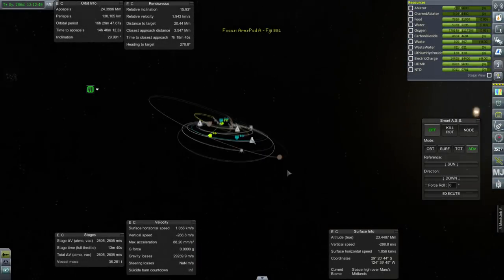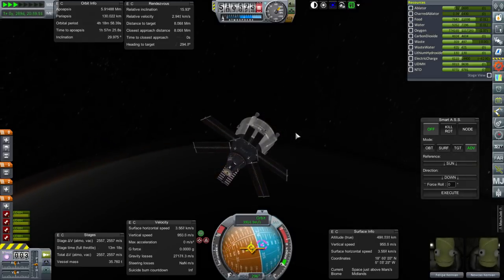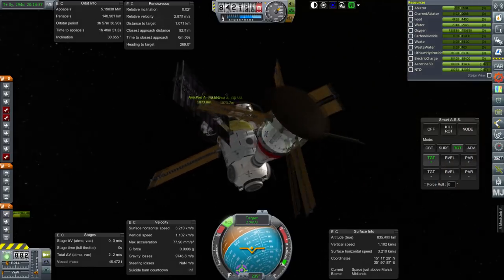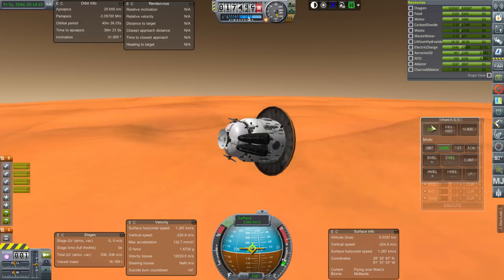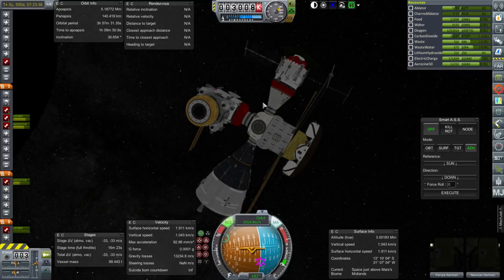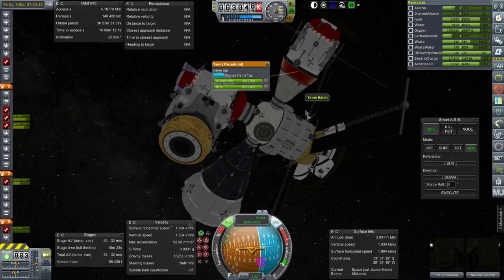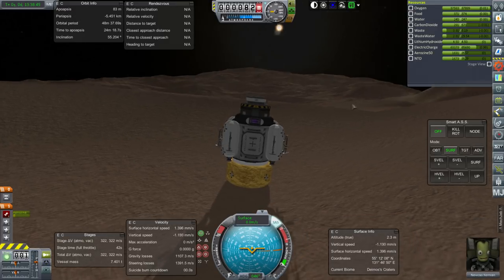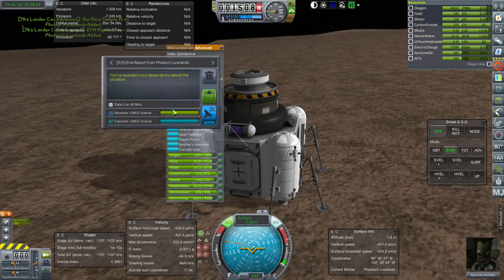KSP with Realism Overhaul - Felipe and Newcas' Mars Mission 3 - The Landings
Newcas attempts landings on Phobos and Deimos while Felipe tries to land on Mars.